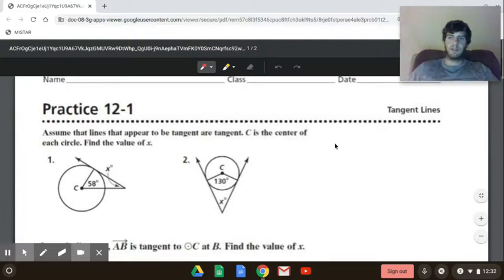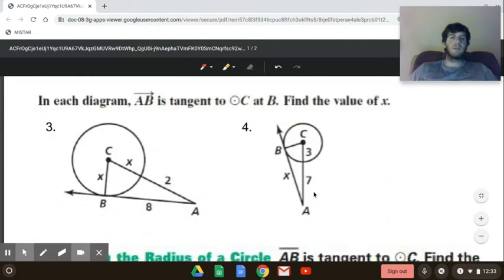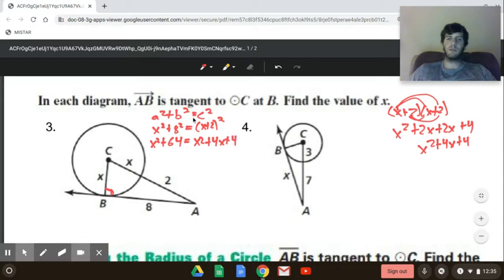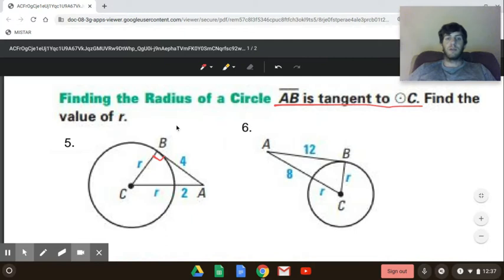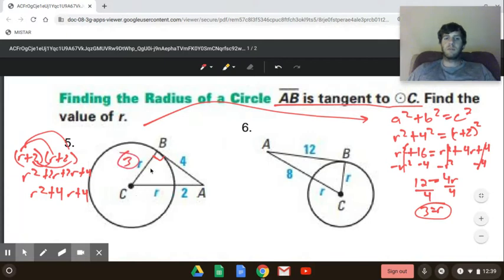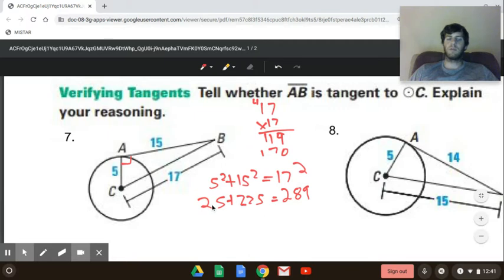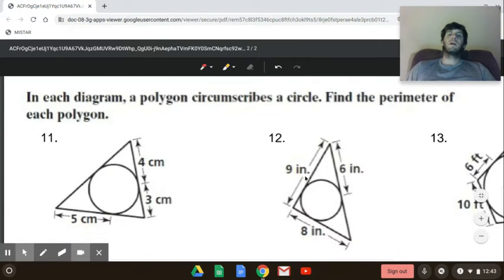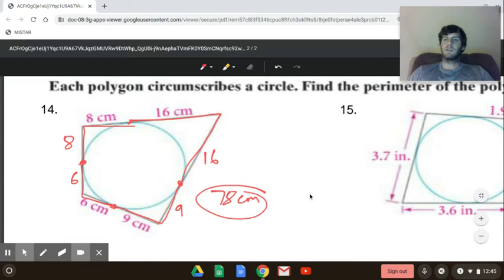Tangent Lines in Circles Walkthrough